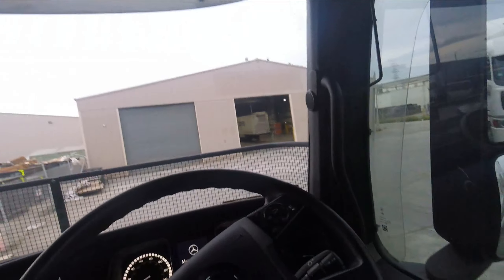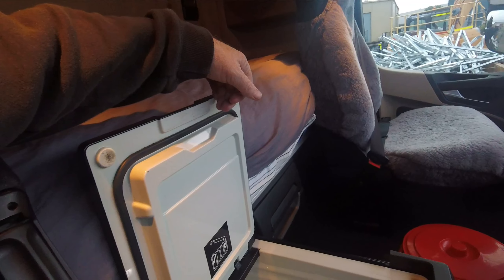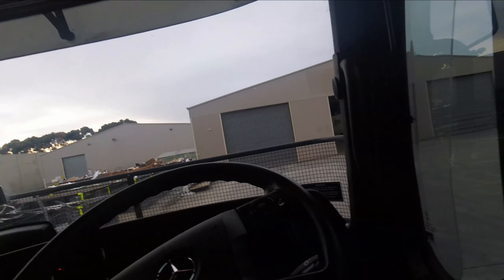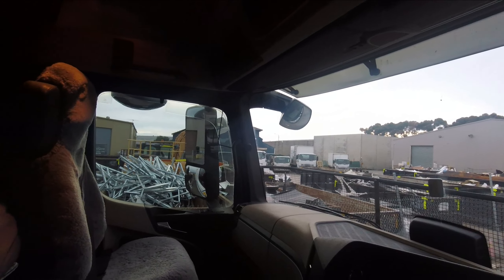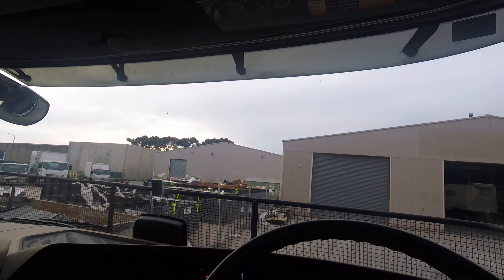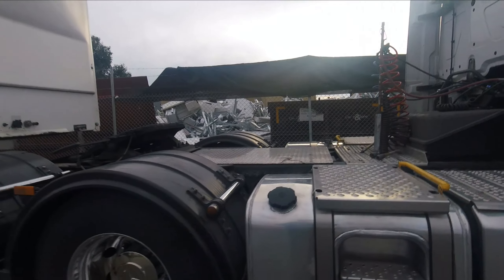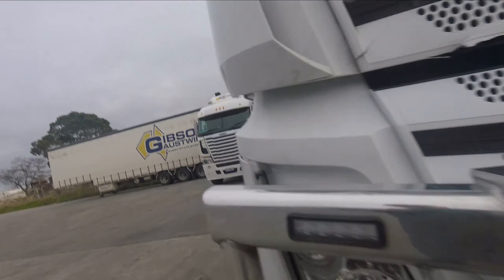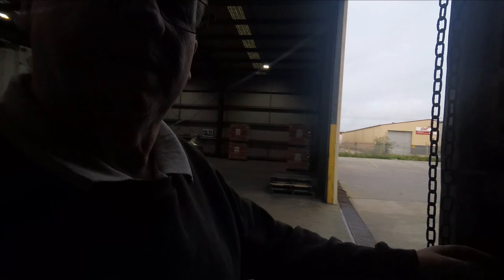Mercedes Benz truck, my thoughts #126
My review of the Mercedes Benz truck, the good and bad, just my opinion.